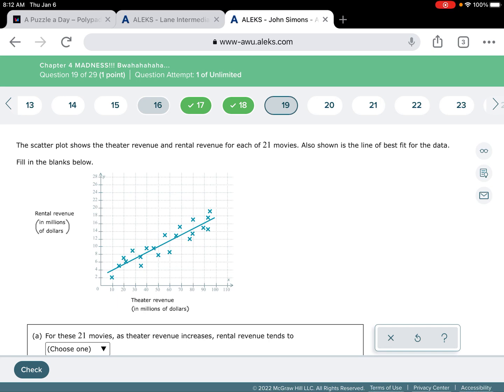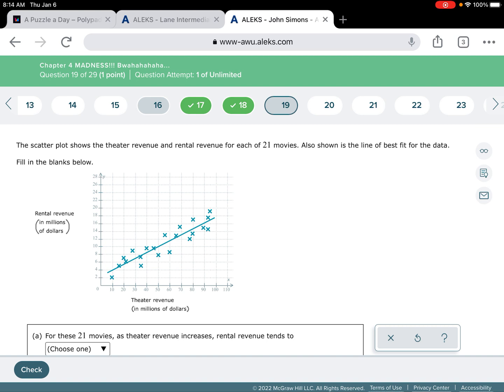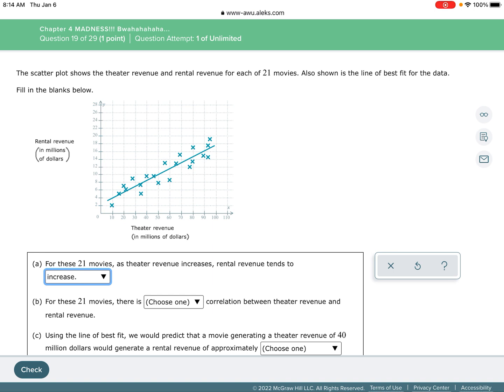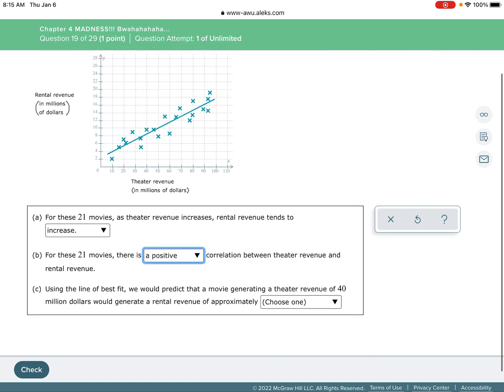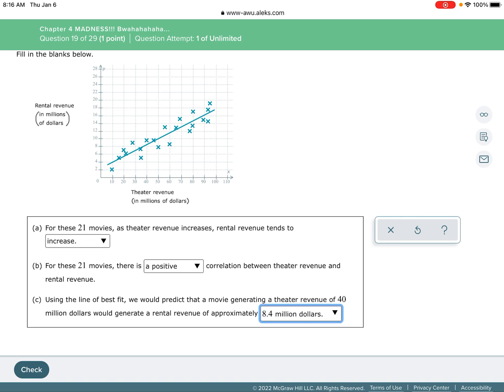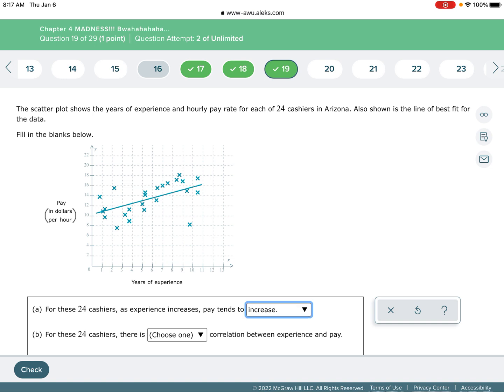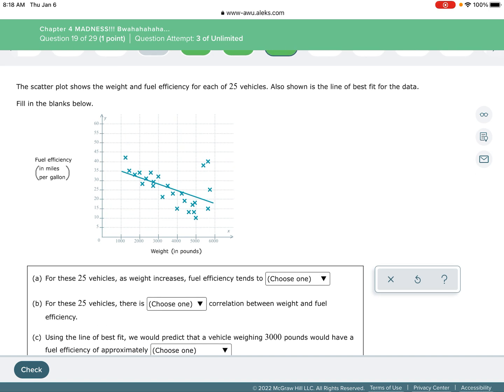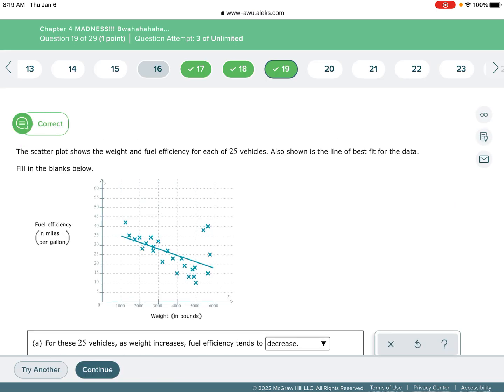Scatter Plots and Correlation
A topic in our ALEKS Algebra course, this shows us how to interpret a graph of data that has a line of best fit already drawn in for us. Correlation is a fancy word for saying that two (or more) things are possibly related to each other, i.e. that one affects the other.